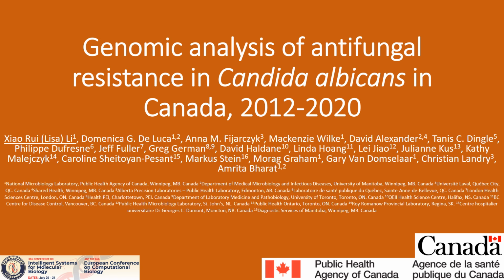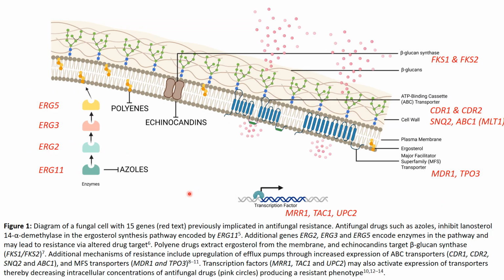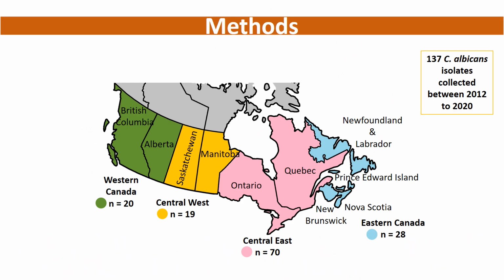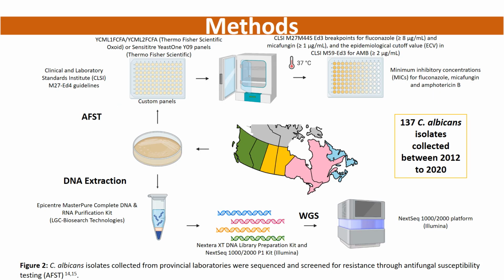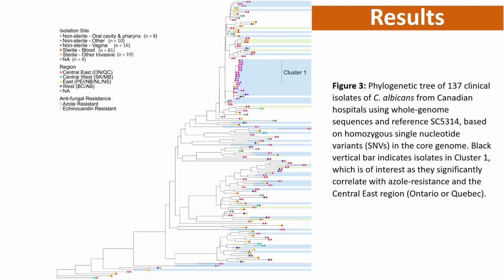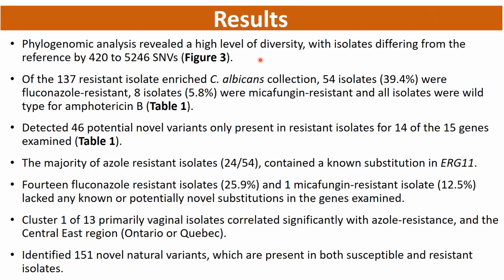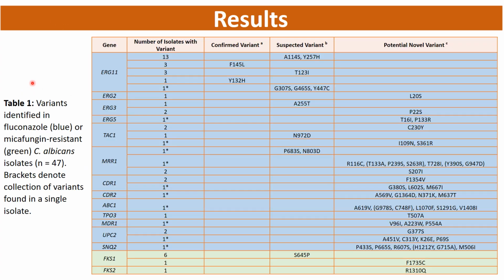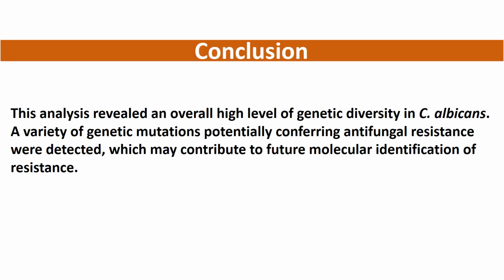Peptide-Based Insecticide Design for Pest... - Joicymara Santos Xavier - Poster - ISMB/ECCB 2025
Peptide-Based Insecticide Design for Pest Management: A Machine Learning Approach Targeting a Drosophila suzukii voltage-gated sodium channel - Joicymara Santos Xavier - Poster - ISMB/ECCB 2025